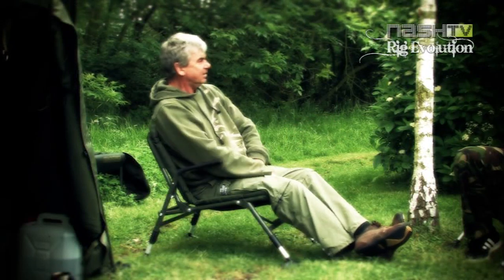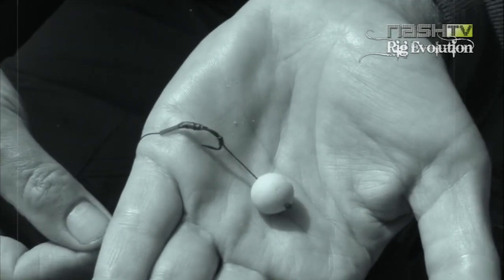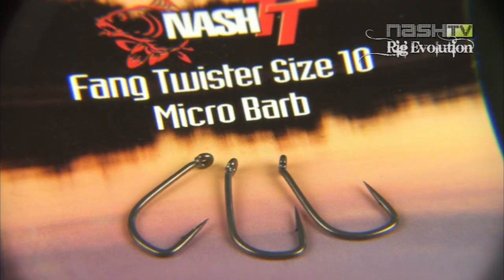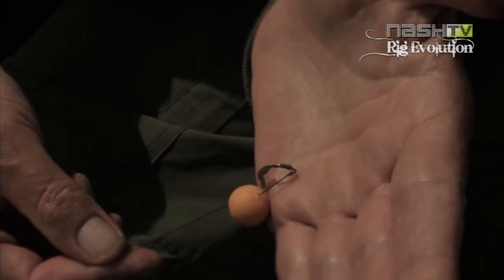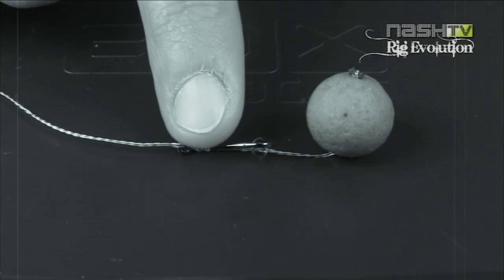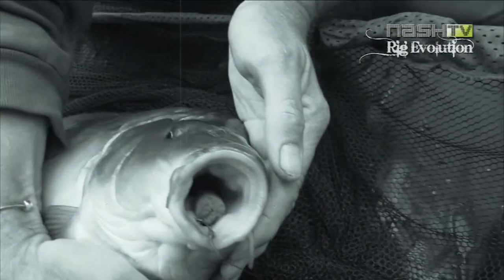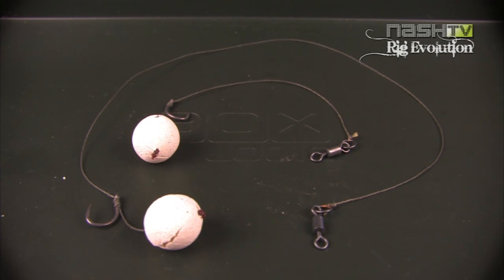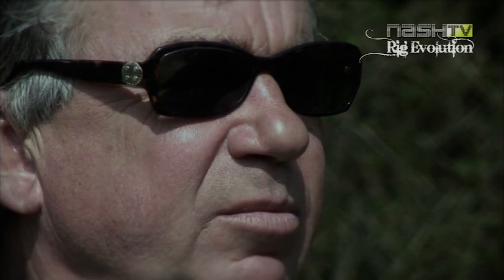NASH TV - RIG EVOLUTION DVD - CHAPTER 3 - FORWARD THINKING - KEVIN NASH - BIG CARP RIG HISTORY!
Chapter 3 - Forward Thinking

Watch the legendary Kevin Nash in this recently released FREE DVD from Nash. Featuring 12 chapters of Kevin Nash on the history of the modern carp rig. Get Kevin's unique story and how his development of the deadliest carp rigs around shaped his angling career for him to become one of the most successful carp anglers of all time.